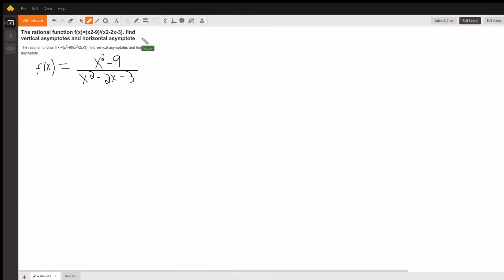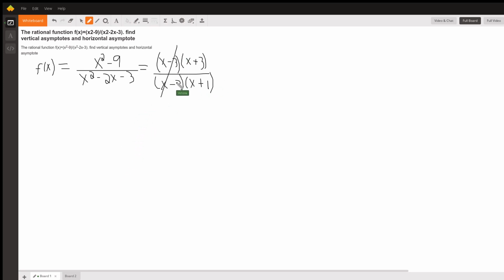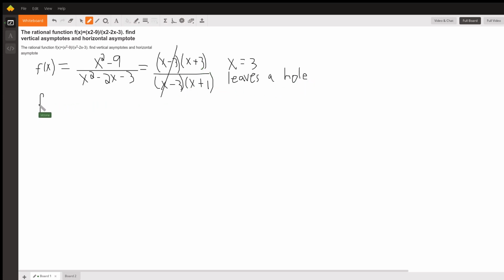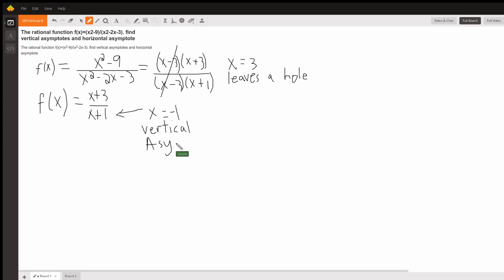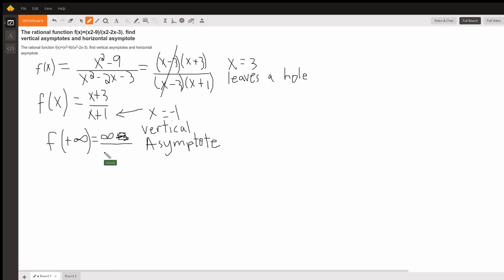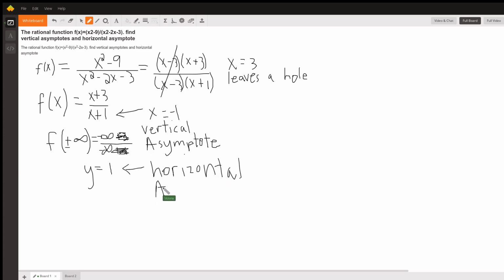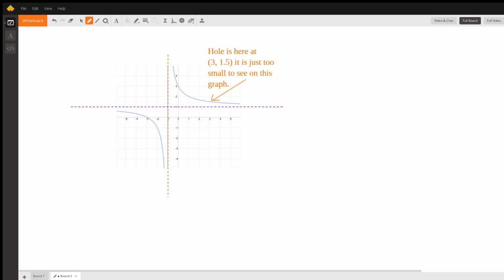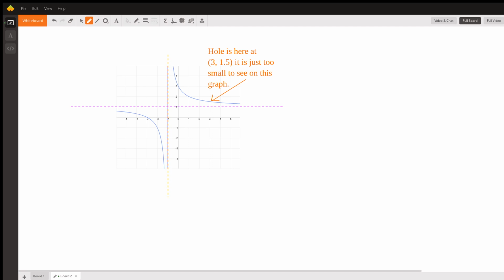Finding vertical and horizontal asymptotes of a rational function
Question: The rational function f(x)=(x2-9)/(x2-2x-3). find vertical asymptotes and horizontal asymptote
The rational function f(x)=(x2-9)/(x2-2x-3). find vertical asymptotes and horizontal asymptote

Answered By:

Victoria V.